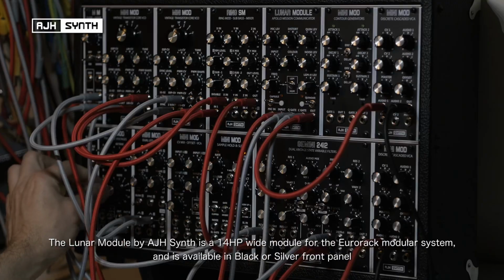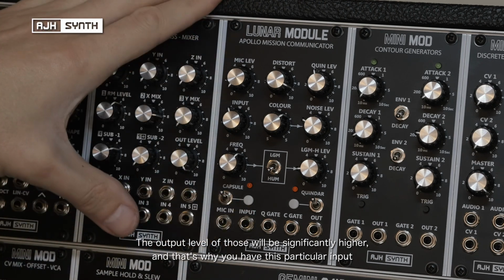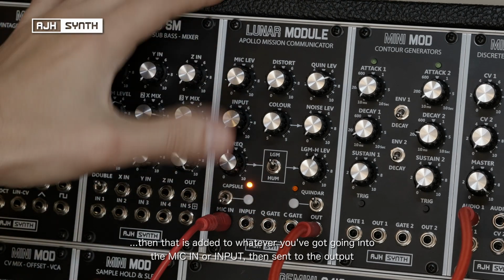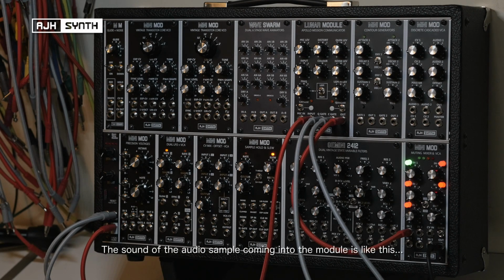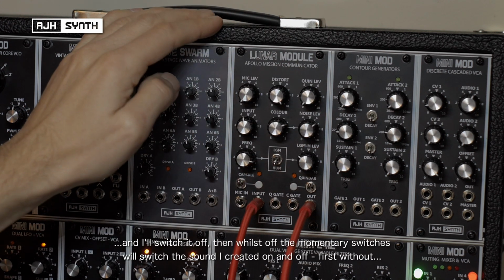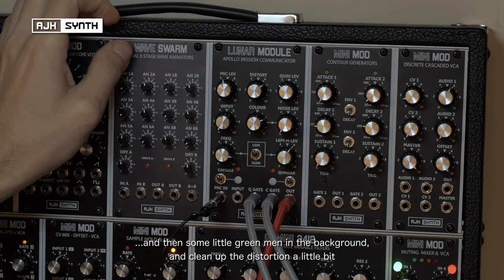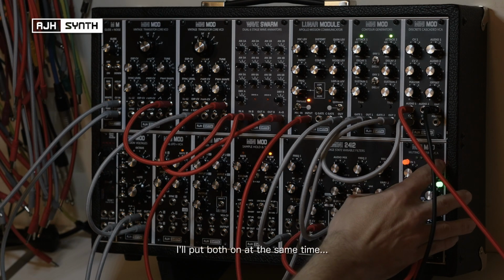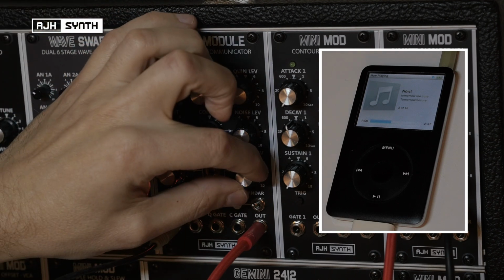Lunar Module User Guide - Vintage Space Mission Audio/Mic/Sample/Synth Effects for Eurorack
The Lunar Module is a fun Eurorack module for recreating the sound character of early space missions, or adding noise and bandwidth limitation to mics, line-level audio, samples, and synth modules. It's effects can be triggered manually, or from gate signals, and include noise with colour control (a bipolar low pass and high pass filter), hum effects with frequency control, variable distortion, and 'Quindar' - an authentic beep used at the beginning and end of transmissions from the Apollo space capsule back to the NASA Huston control centre.

As with all AJH Synth modules, the Lunar Module is designed to be played, and it's pots and jack sockets are made easily accessible so that live tweaking is not hindered, and controls are all substantial in size and spacing. Most are based on vintage synthesizer circuits and designs, bringing the sounds, behaviour and character of classic synths to Eurorack modular, but with the advantage of modern reliability, compatibility, flexibility, and understanding of the needs of modern musicians.

00:00 Intro
00:13 Overview
00:59 Installation Guide
02:12 Inputs & Controls
09:07 Use with Samples
14:43 Use with Microphones
16:29 Use with Synths
19:43 With Other Audio Devices
22:06 A Patch Clip
23:53 A Short Performance

Check out the AJH Synth playlists for more user guides, and 'Patch of The Week' videos, which will be either performances or 'how to' guides detailing a range of sounds, some familiar, some less so, and each containing a patch sheet at the end to show you how to construct it for yourself.

(eurorack modular synth analog synths analogue synthesizer how to video noise module eurorack audio processor space sound effects astronaut sounds mic amplifier line in amp apollo simulation tutorial manual space music)